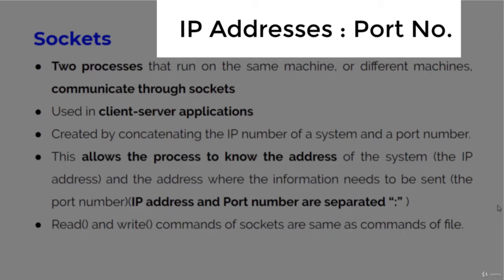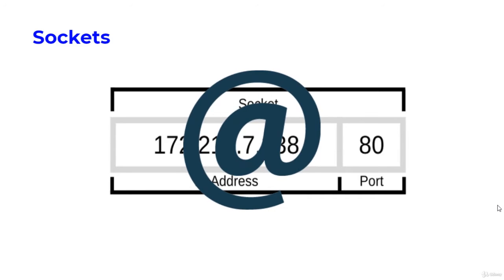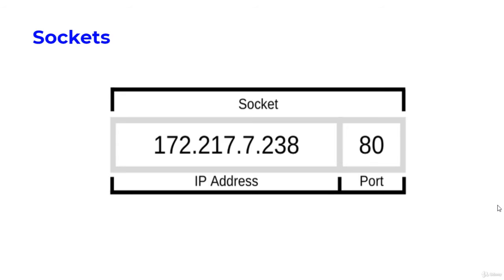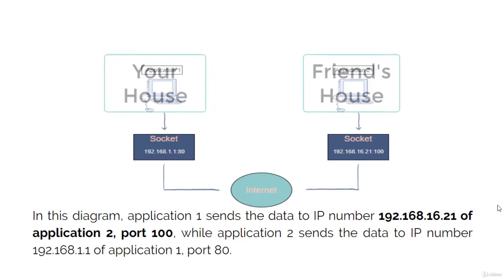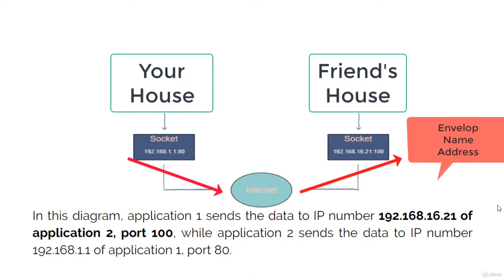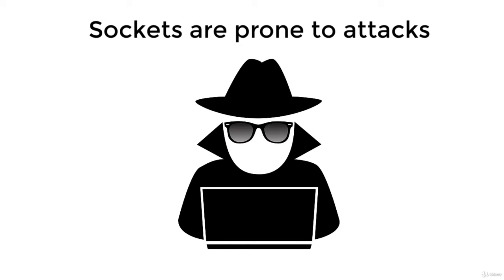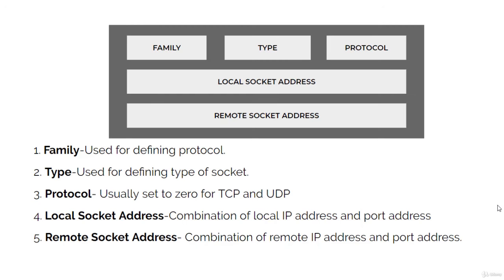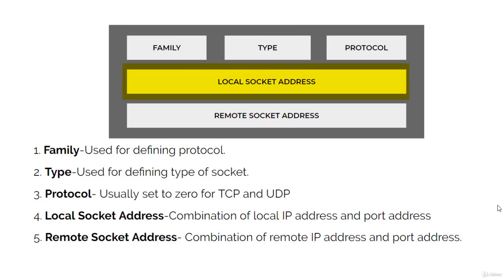28 What are Sockets | Computer Monk 🔴